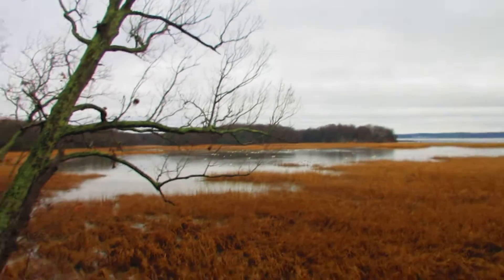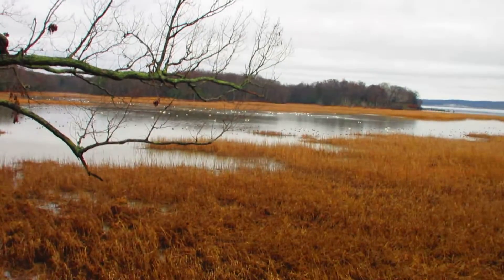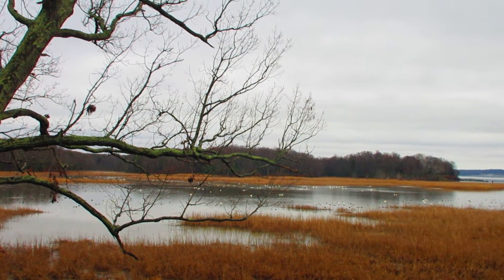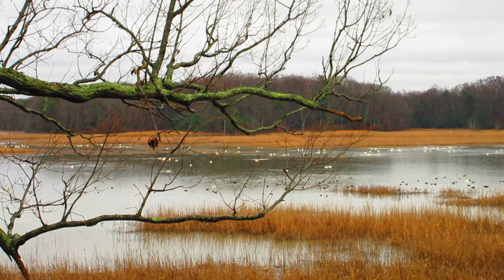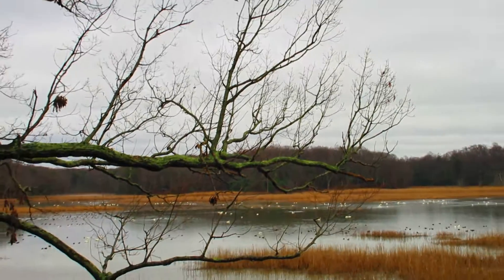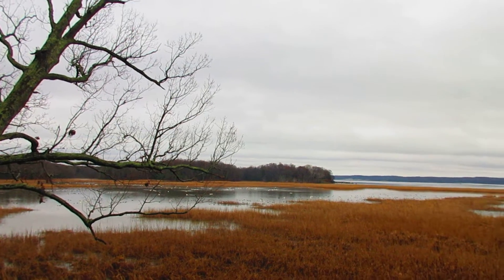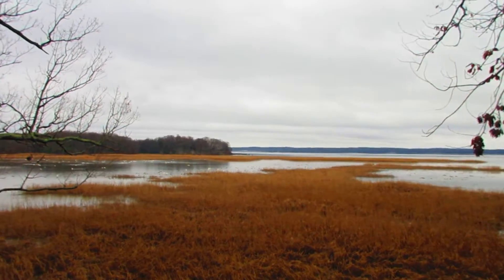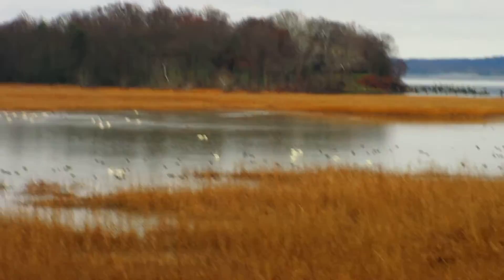Mason Neck State Park January 1st, 2022. (Episode 1 Part 8) Hike #1 52 Hike Challenge 2022.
The beautiful Tundra swans out on the bay at Mason Neck National Wildlife Refuge. The swans are only here for a few months and then head out at the end of February. This is part of the First Day hike led by ranger Tammy. How cool! It's very rainy, but the fog has let up enough to see the swans out on the water.